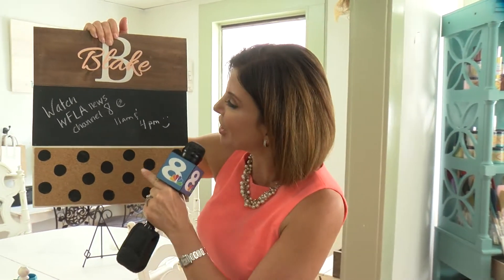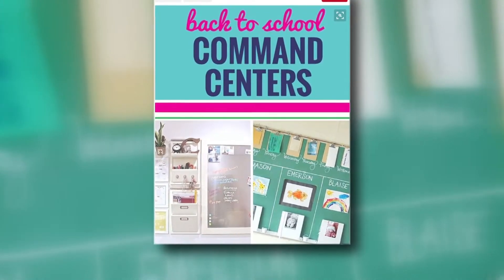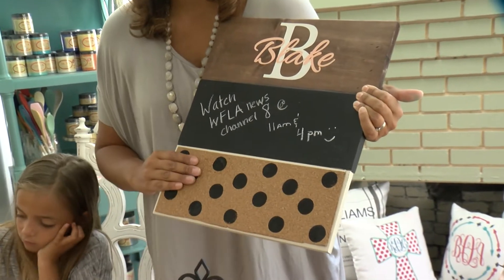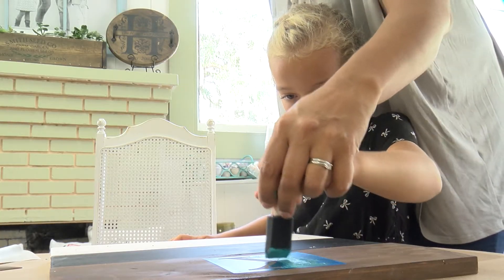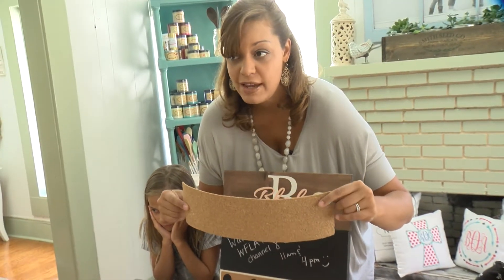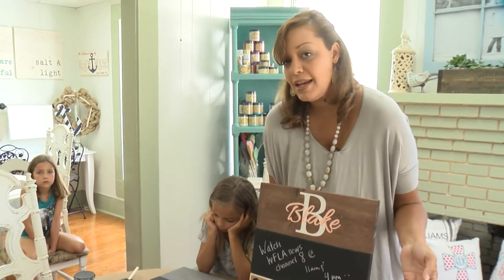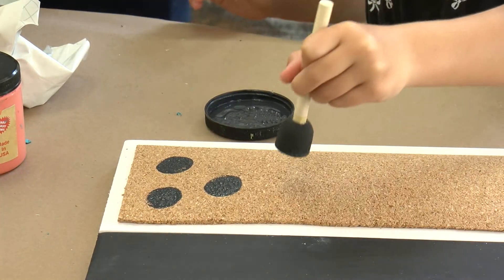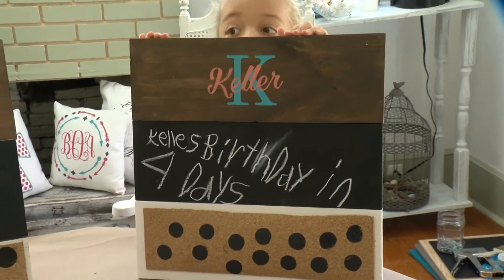Gayle Guyardo Visits Aerie Lane in Safety Harbor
Learn how to make a Command Center in Gayle's Guide to Pinterest